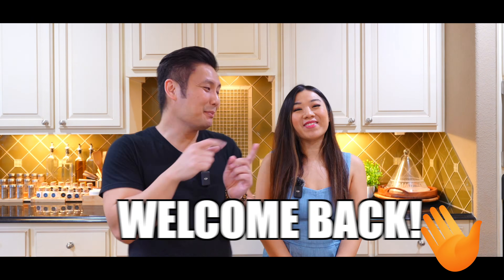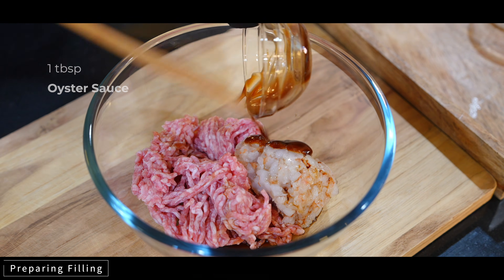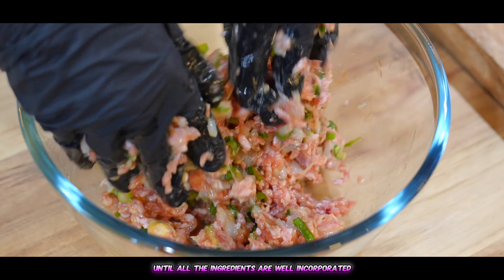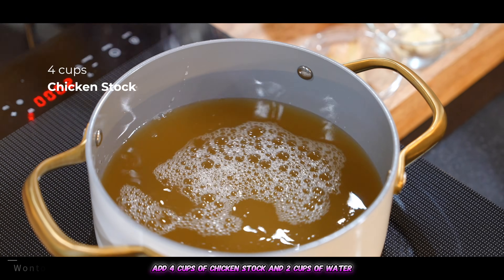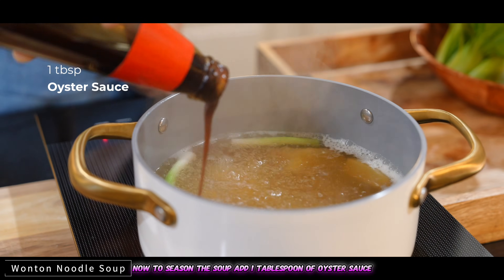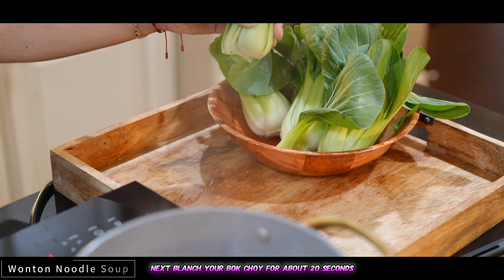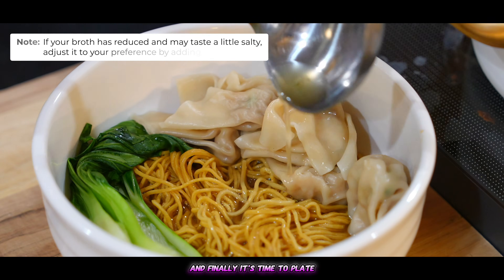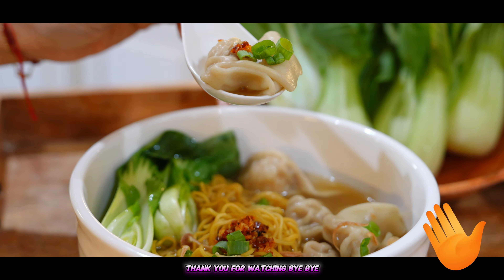Quick and Easy WONTON NOODLE SOUP Recipe – Better than Chinese Takeout!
Learn how to make a delicious and authentic Wonton Noodle Soup recipe at home! This easy-to-follow recipe video will guide you through the process of making tender wontons filled with pork and shrimp, served in a rich and savory broth with springy noodles. Perfect for a comforting and satisfying meal on a chilly day. Get ready to slurp up a delicious bowl of goodness!

Comeback for NEW, Easy & Fun Asian Recipes Every Week!! ❤️🫶🏻

📝 Note:
- You may freeze your uncooked dumplings for future use.

📖CHAPTERS
0:00 Intro
0:13 Prepare the Dumpling Filling
0:52 Wrap the Wontons
1:11 Making Wonton Noodle Soup
2:22 Assemble the Dish
2:32 Outro

BEST Chinese Egg Drop Soup Recipe You'll Ever Make in 5 Minutes!!  🥚🍲

🥢 RECIPE
►Serving Size: 2-3
►Ingredients:
Wonton Dumplings
- ½ lb ground pork
- ½ lb minced shrimp
- 20-25 wonton skin
- ½ tbsp light soy sauce,
- ½ tbsp Shaoxing wine
- 1 tbsp oyster sauce
- ½ tbsp sesame oil
- ½ tsp chicken bouillon
- ¼ tsp of sugar
- ½ tbsp cornstarch
- ¼ tsp white Pepper
- 1 tsp of grated ginger grated
- 3 cloves of garlic grated
- 1 cracked egg

Broth
- 4 cups unsalted chicken stock
- 2 cups of water
- 4 slices of ginger
- 2 crushed garlic
- 4 white part of green onion
- 1 tbsp of oyster sauce
- 1 tsp of fish

- 8 oz wonton noodles
- baby bok choy

Garnish
- sesame oil (optional)
- chili oil (optional)
- fried shallots (optional)

►My Gear
Measuring Cups

Mixing Bowls

Electric Cooktop